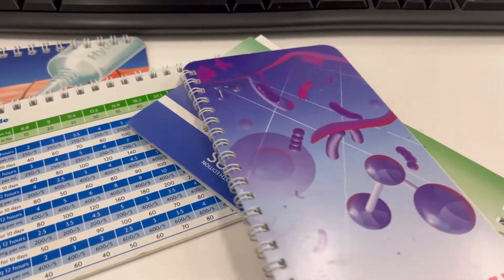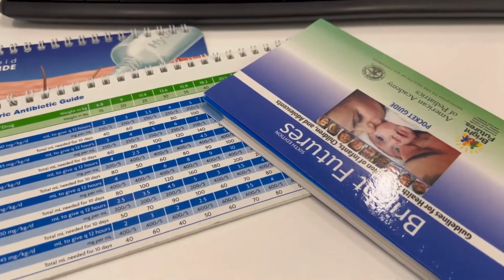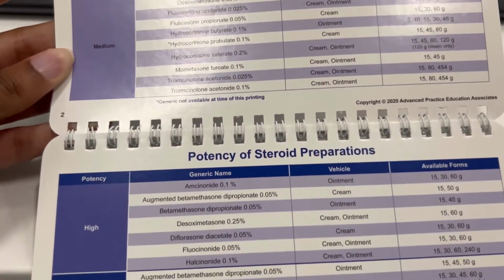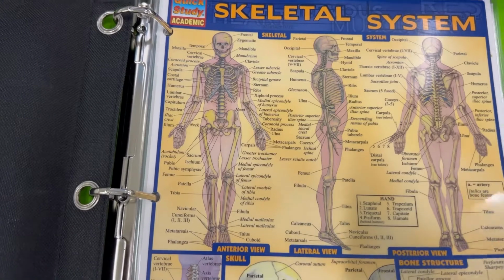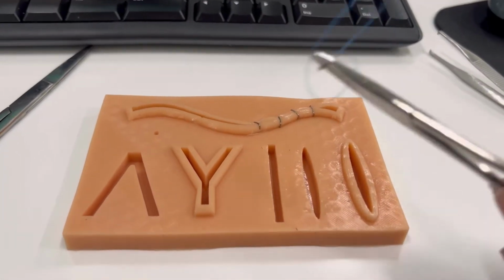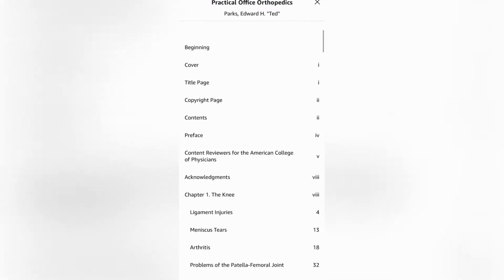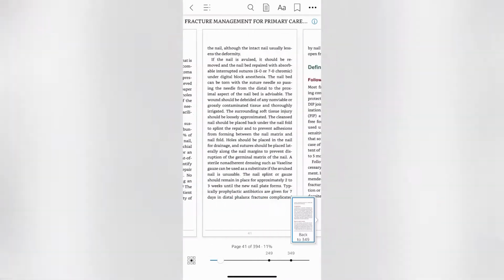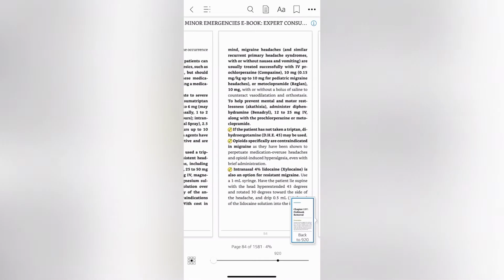RESOURCES FOR URGENT CARE NURSE PRACTITIONERS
In this video, I’ll be sharing my fav resources to use. If you currently work in urgent care or primary care you may find this video helpful. Be sure to check out my past video about helpful apps to use.